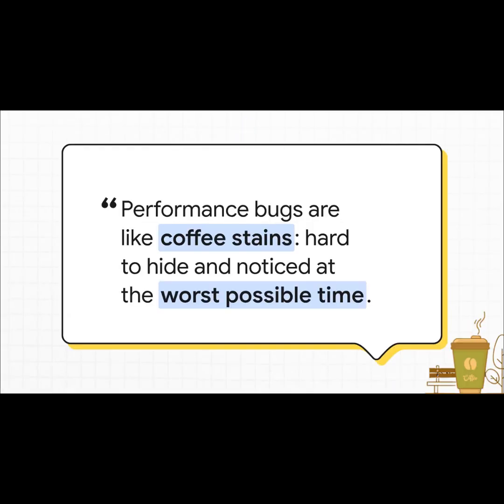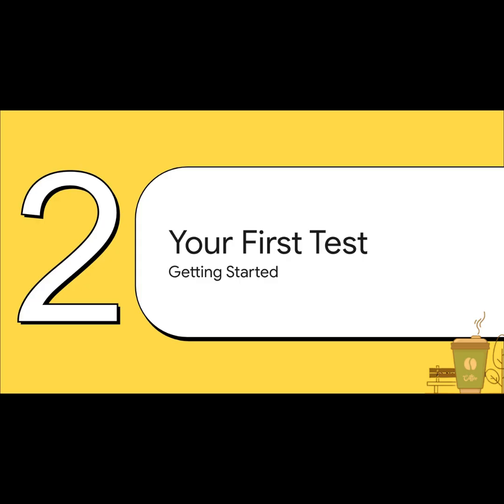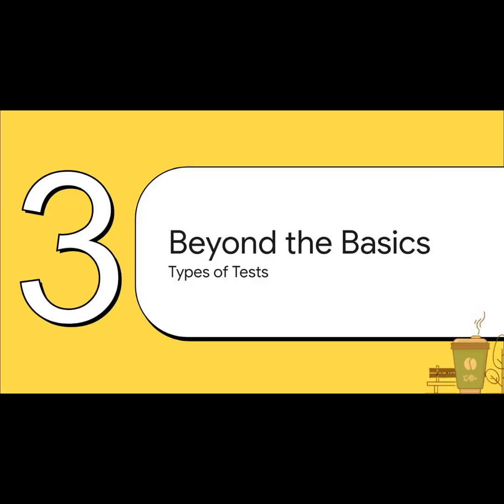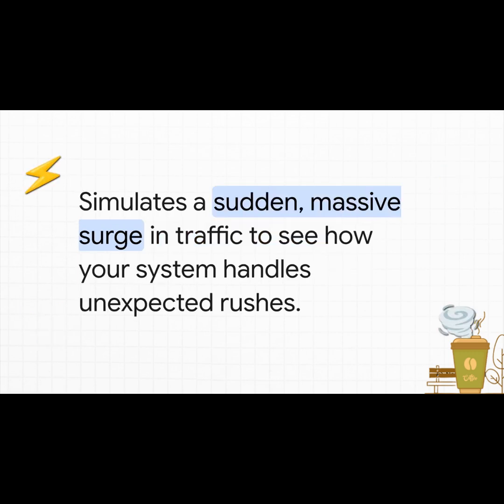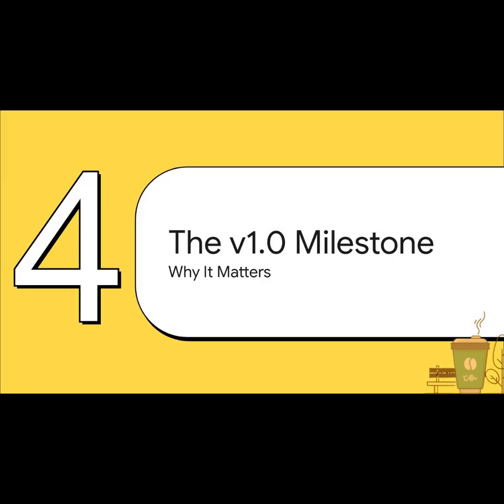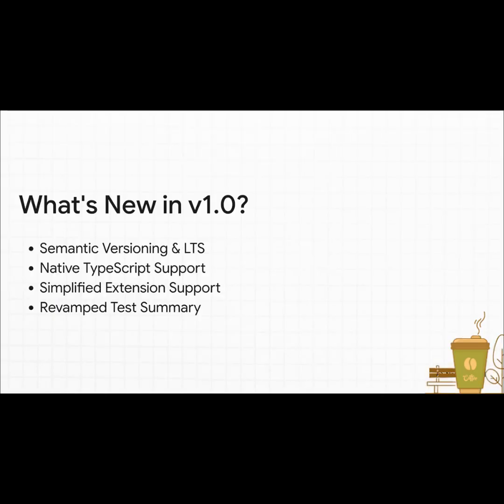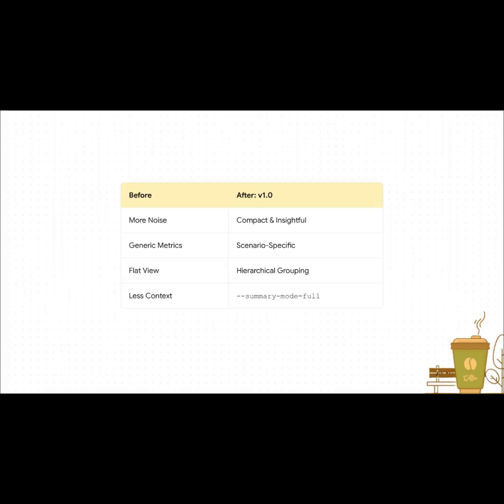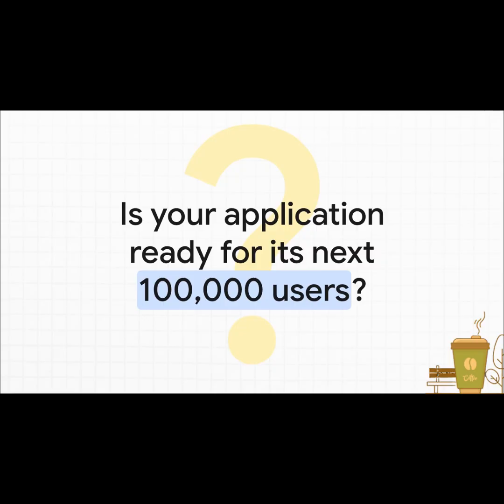Grafana k6 v1.0 Overview | Major Release for Developer-Friendly Performance Testing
Grafana k6 v1.0: A Milestone Release for Developer-Friendly Performance Testing 🚀

The Grafana team has officially released k6 v1.0, a major milestone for the load testing community. After eight years of growth, k6 now provides the stability, native TypeScript support, and robust extension ecosystem needed to take developer-friendly performance testing to the next level.

🔹 What’s New in k6 v1.0?

✅ Semantic Versioning (SemVer) + Long-Term Support (LTS)

✅ Native TypeScript Support with type safety & autocompletion

✅ Simplified Extension Support (e.g., k6/x/faker)

✅ Revamped Test Summary (scenario-specific metrics, improved checks)

✅ Core Stability & Ecosystem Updates (browser, gRPC, crypto, CLI improvements)

k6 started as an open-source project to help developers prevent fires in production by starting safe, controlled ones during testing. Today, it’s a go-to tool for developers, QA engineers, and performance testers looking to create reliable, scalable tests.

Whether you’re simulating 10 users or 100,000 users, k6 v1.0 is built to scale with you.
👉 If you’re new to k6, now is the perfect time to start!